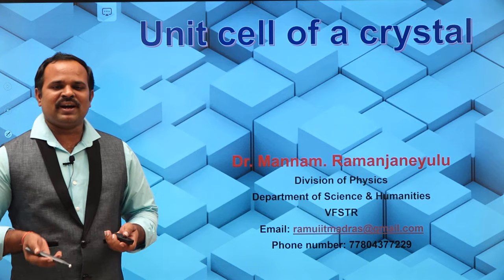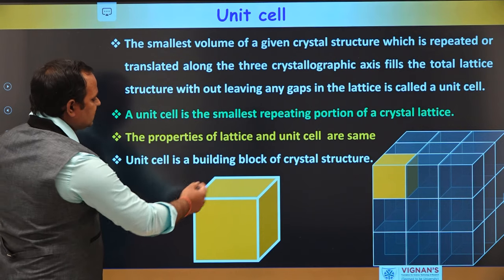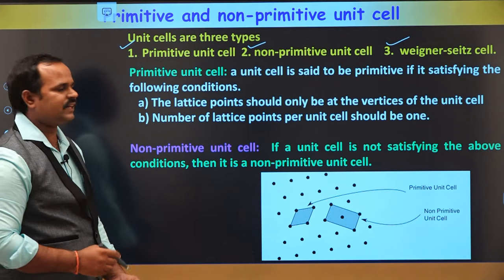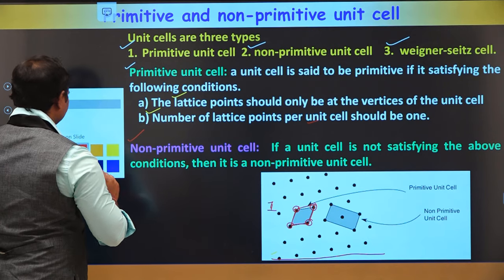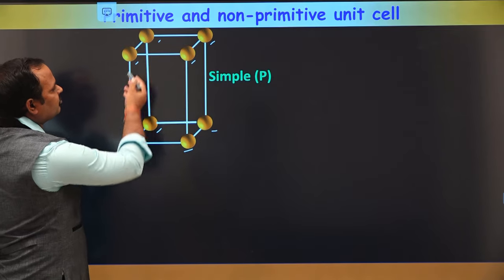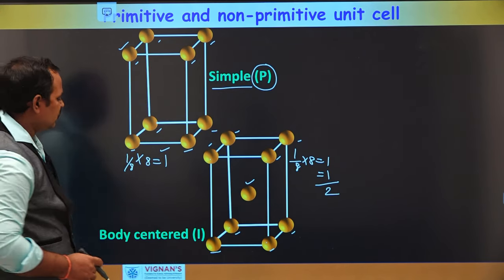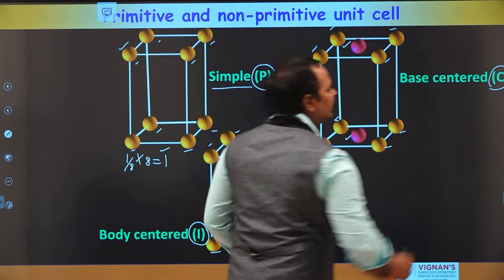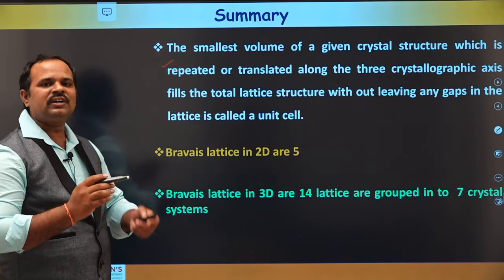1.7 Unit cell | Dr. Ramu Mannam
In this video, I have explained about the unit cell in a crystal structure. I also explained about the primitive and non-primitive unit cells. I also explained various lattices simple or primitive, Body centered (BCC), Base centered (BaCC), Face centered (FCC) lattice and their primate or non-primate natures.